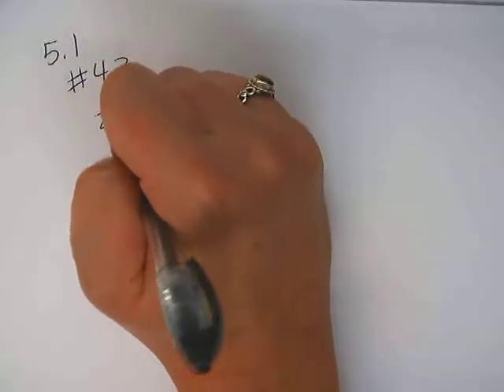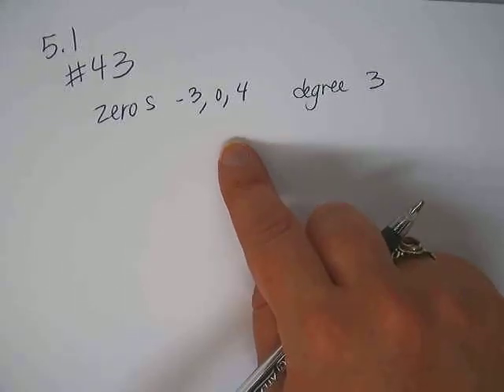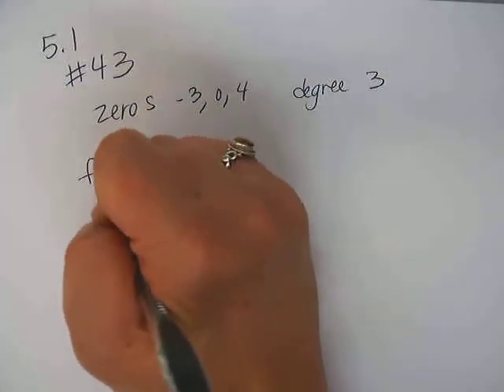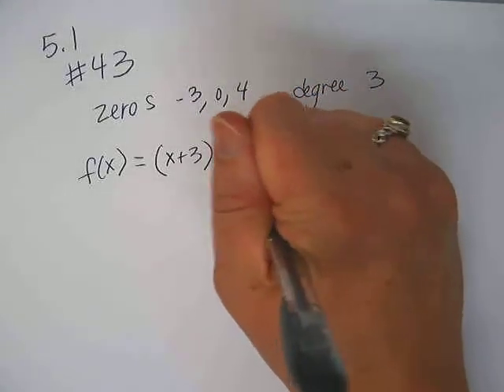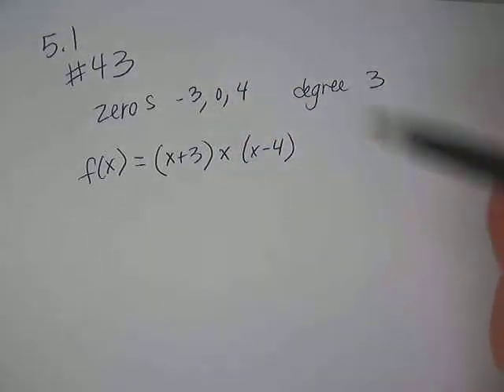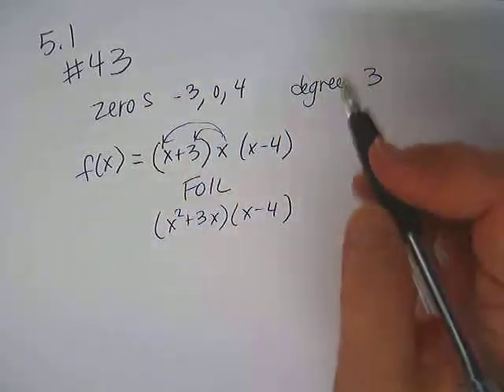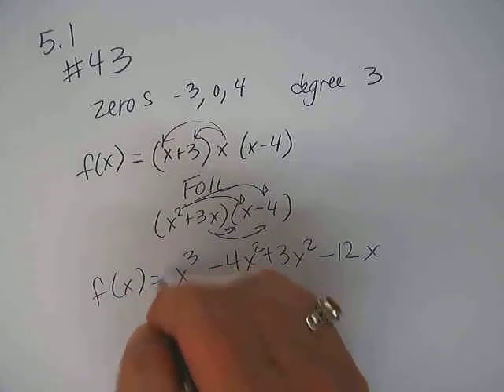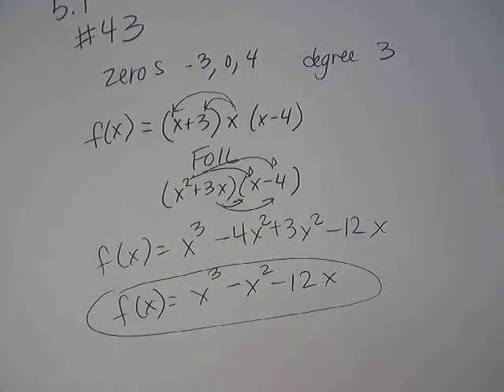Polynomial function example - create function given zeros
If you have 3 zeros of a function, you can create a polynomial function by using the zeros to create the factors and then multiply the factors together